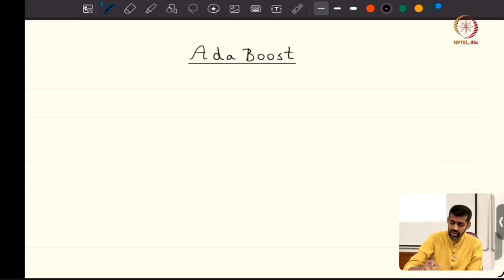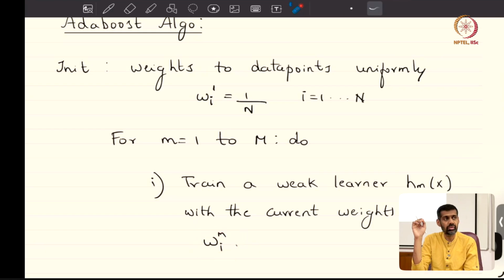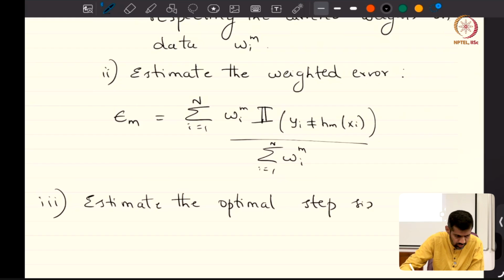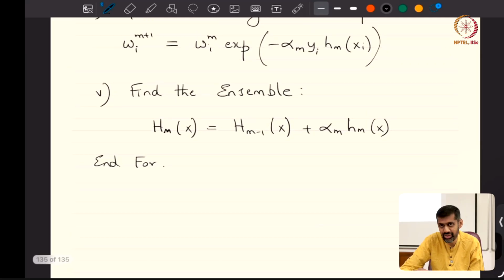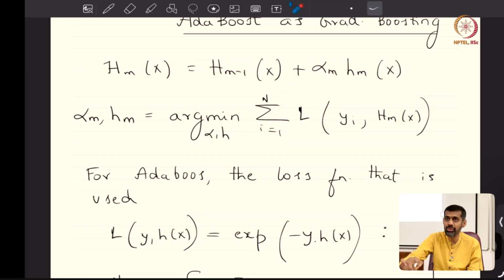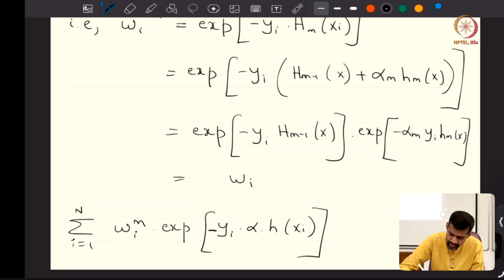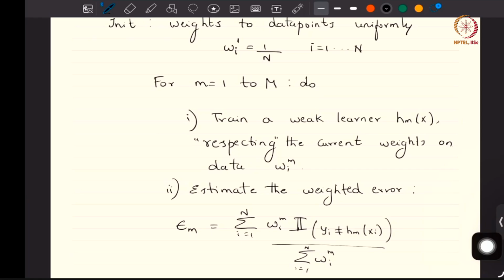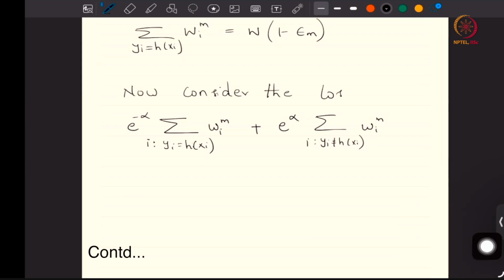Lec 58 Ada-Boosting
AdaBoost, AdaBoost as Gradient Boosting